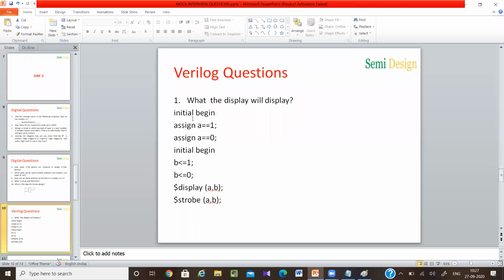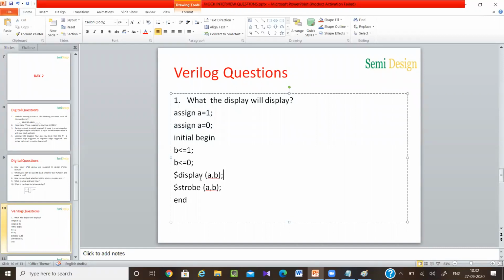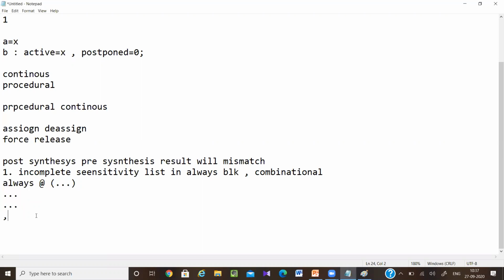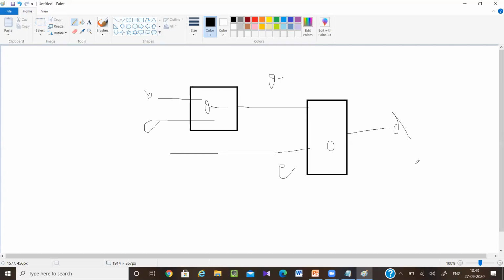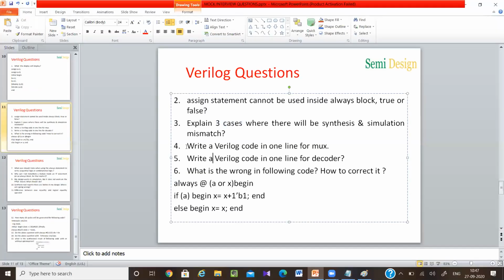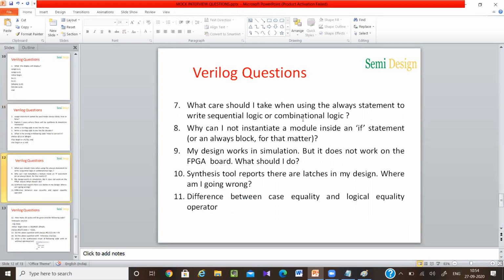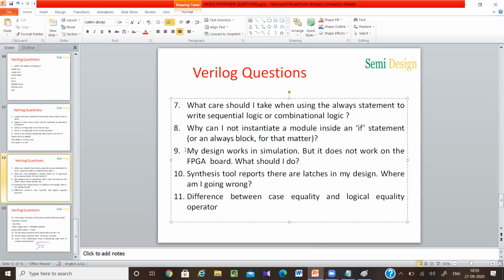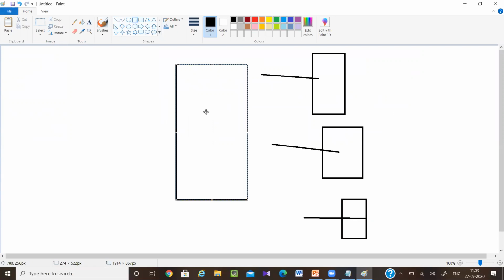MOCK | INTERVIEW | VERILOG | PART-2